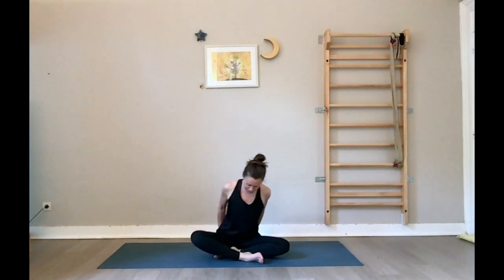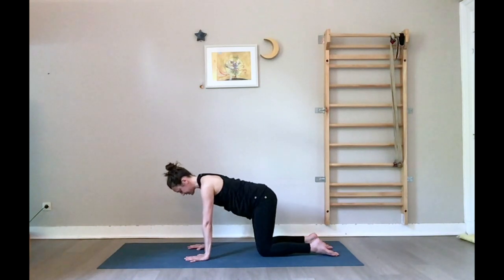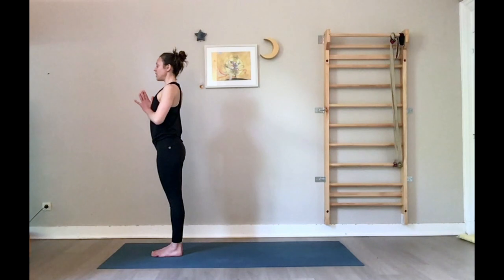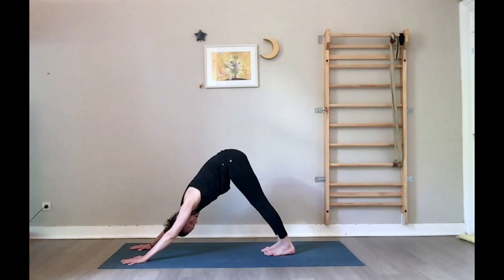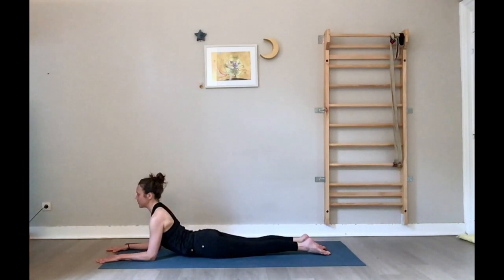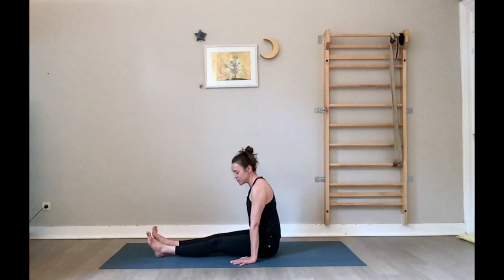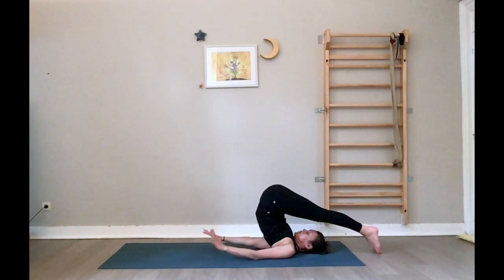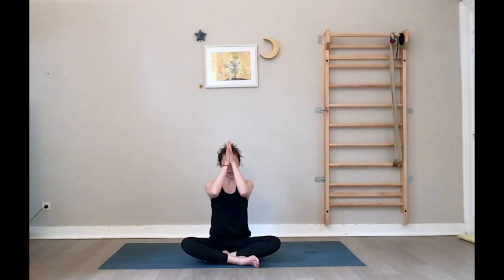60-min Vinyasa I Strong Core & Legs I Cultivate the gift of Presence and Breath (Intermediate)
Anchor yourself in the present moment with this 60-minute Vinyasa. Tune into the physical sensations, and feel whatever there is to feel. Practice staying present in your practice and work in respect towards your body.

As usual, a couple of minutes to ground ourselves and set an intention, then a dynamic warm-up, a few Sun Salutations, quite a heated sequence (Chair, Dolphin, Forearm Plank, supine backbends) ,until we come back to the floor with Reverse Table Top, Shoulder Stand, Plough pose, (and do a liiiiitle bit of core work). We close the practice with a few minutes in Savasana.

You might not want to do this class if you're a complete beginner. Remember to be mindful in your practice and not push yourself or your body. If something feels wrong, then it is wrong. Take a break, rest in child's pose and carry on.

All infos about the Yoga Retreats this summer in the comment box below!

Love & Light.
Elise

Facebook: Yoga with Elise - Brussels